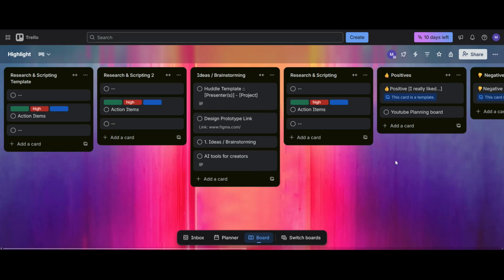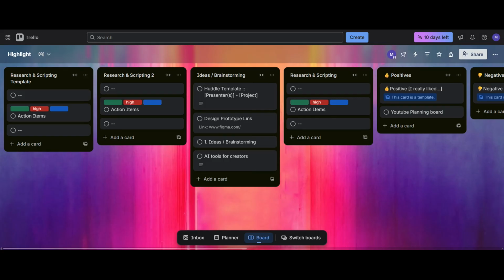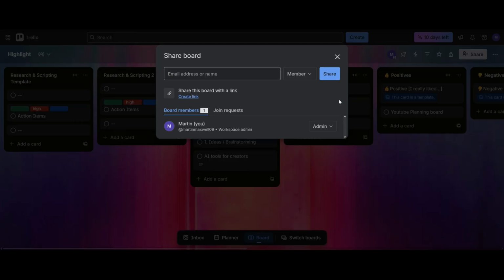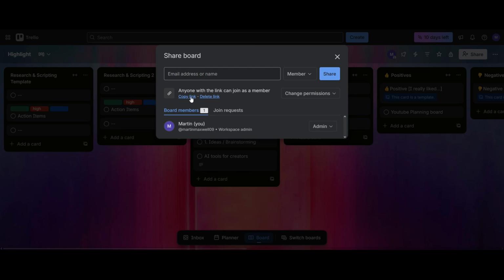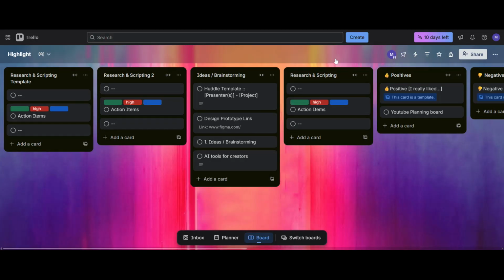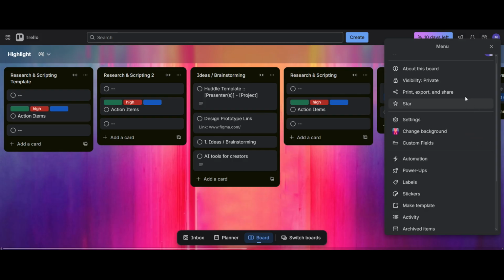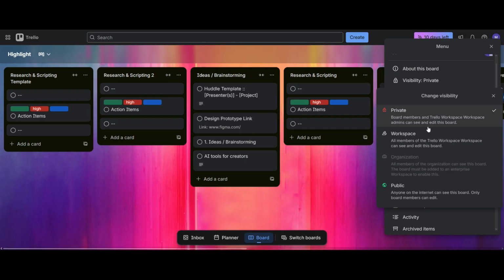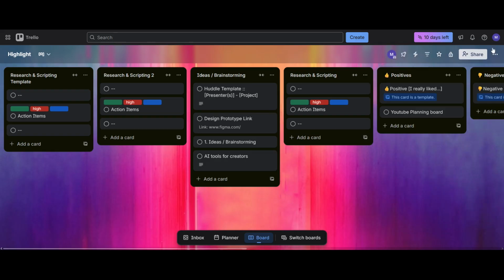How To Share Trello Board (2026 Easy Guide)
Learn how to share a Trello board using invite links or direct board links. This step-by-step guide shows how to control member, observer, and public access settings.

Timestamps:
0:00 Introduction
0:20 Open Your Trello Board
0:42 Use The Share Button
1:10 Create A Joining Link
1:55 Set Member Or Observer Access
2:20 Share The Invite Link
2:40 Alternative Method Using Menu